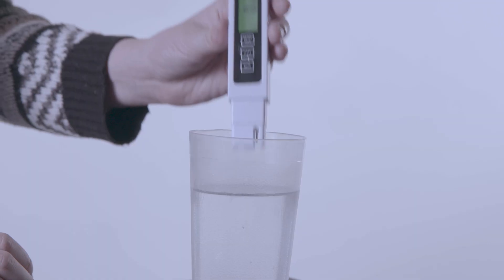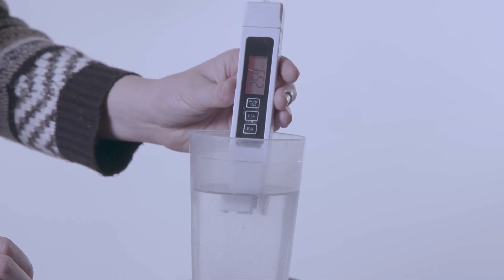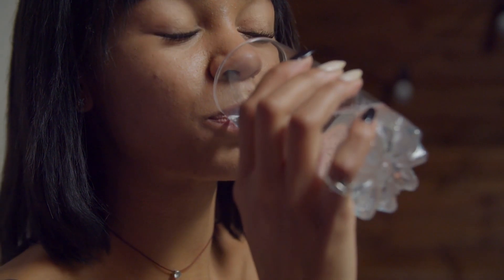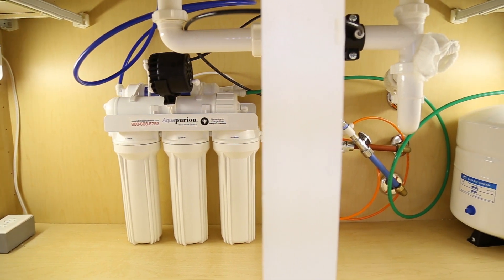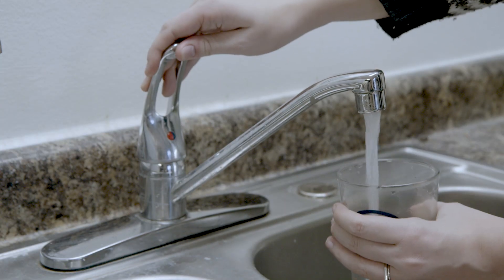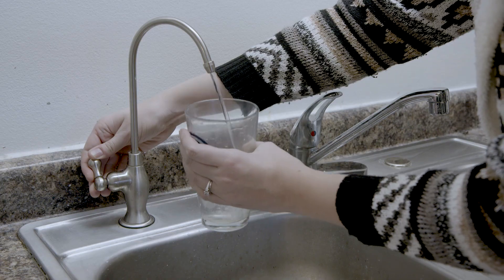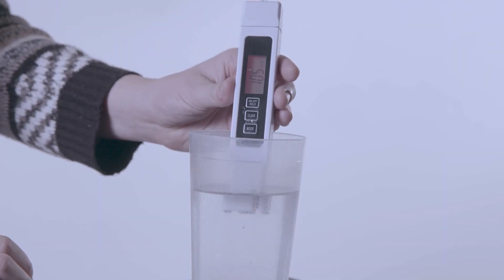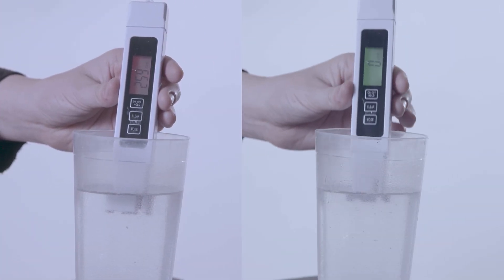How To Use a TDS Meter with Reverse Osmosis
This TDS meter is the next generation for today's tech-savvy and health-conscience consumer. If you have a reverse osmosis system, how do you know when to change the membrane? The answer is "You don't... unless you have a TDS meter."